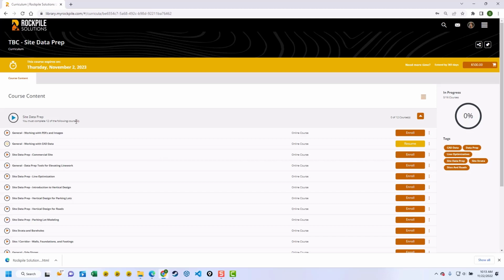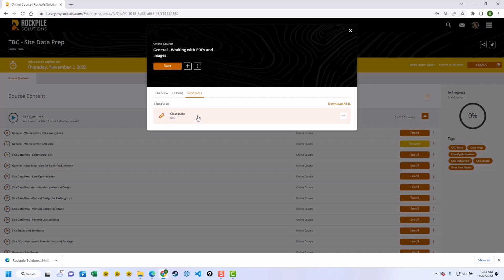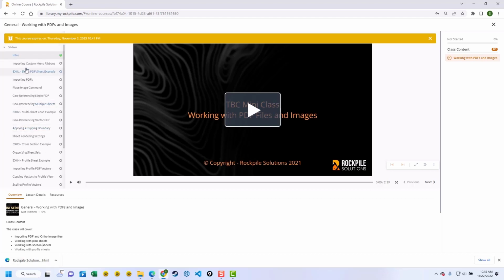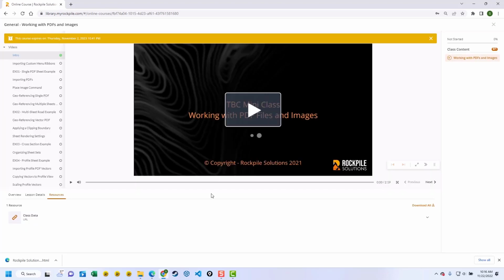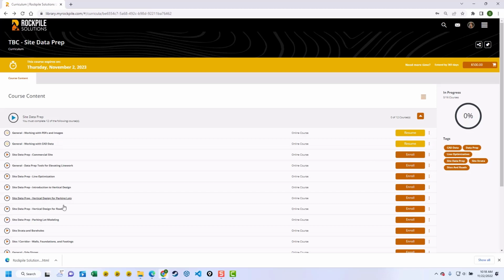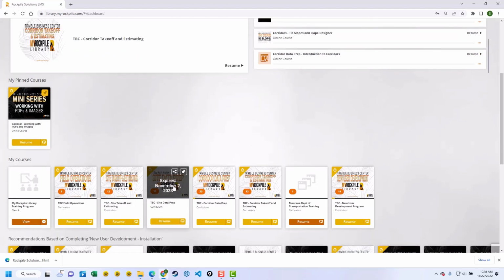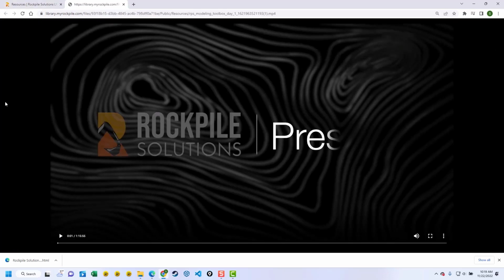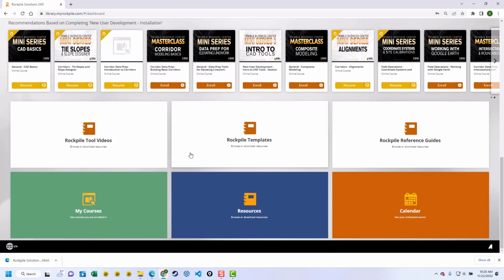MyRockpile Library - Subscriber Orientation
The all new MyRockpile Library for TBC Training & More is now LIVE!

Use this as your resource to jump into the new training system and get access to all of your Trimble Business Center Training Content, and more!